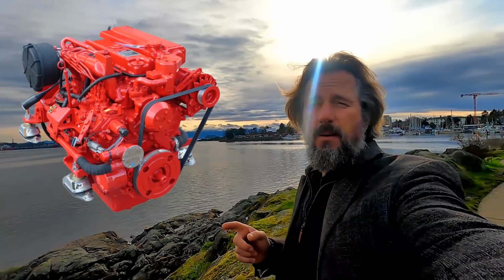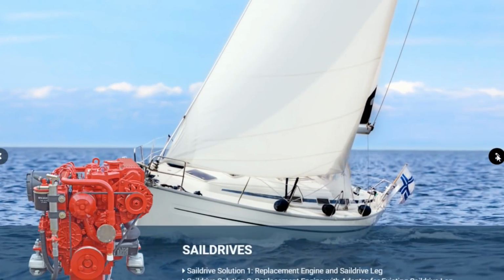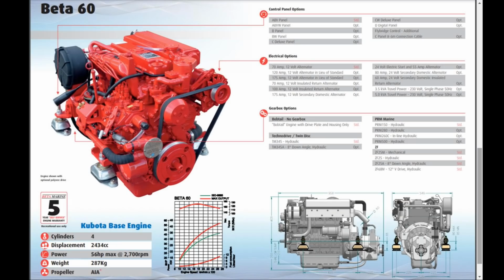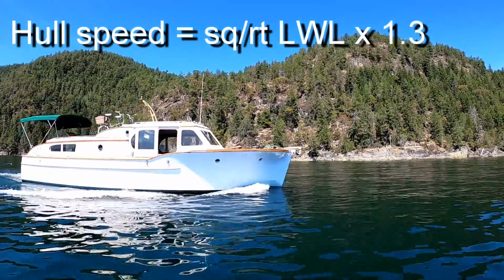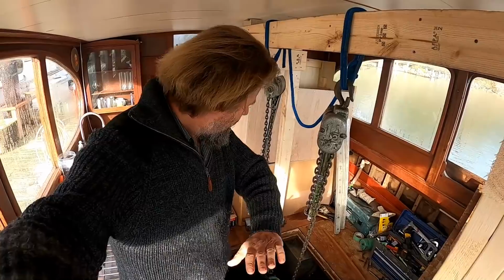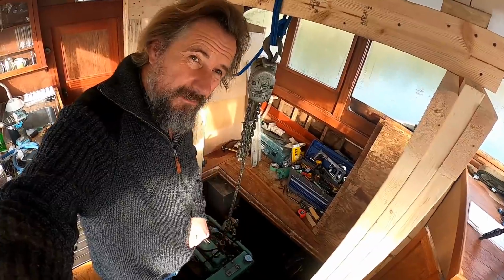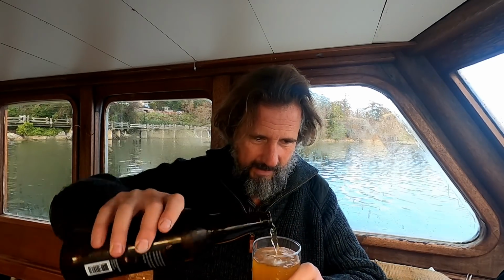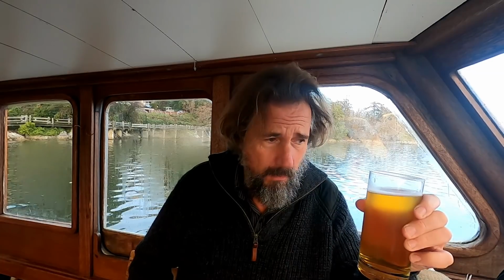Ep 203 - Biting the Bullet - Wooden Boat Restoration - Travels With Geordie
This week in boat life I Bite the Bullet and acknowledge I need an all new engine for MV Geordie